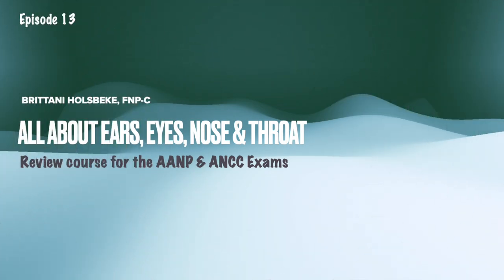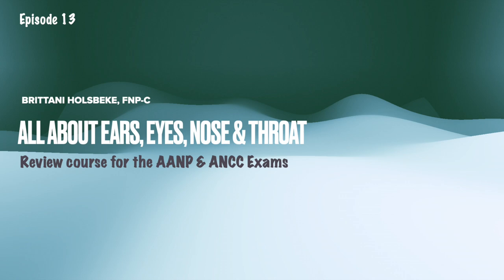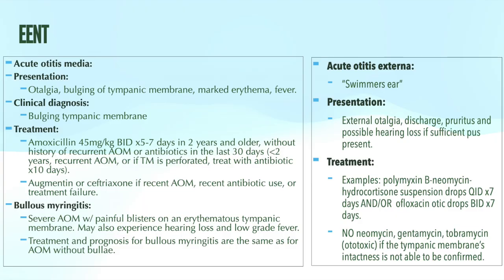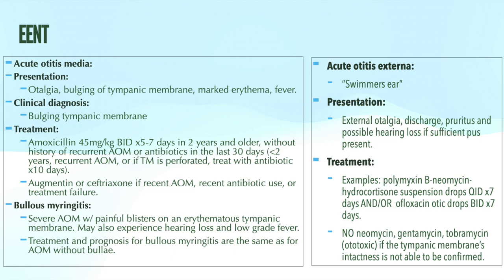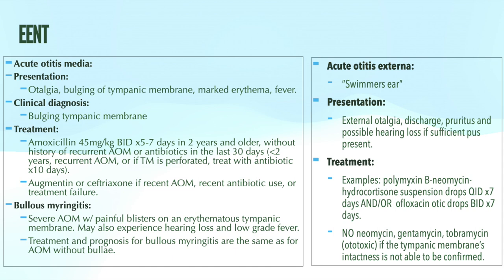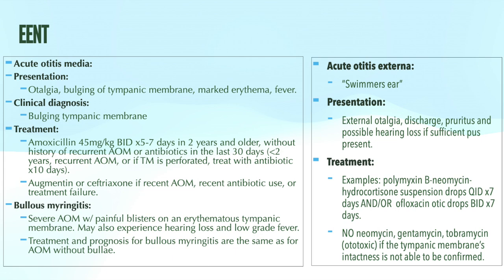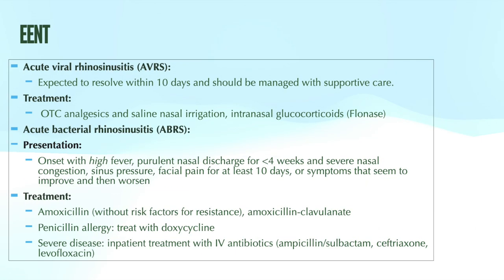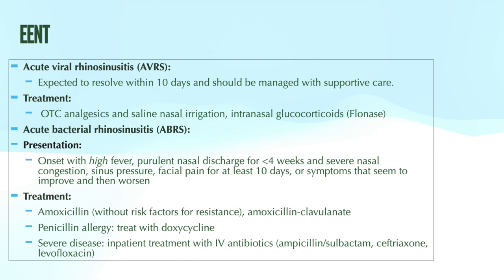All About EENT| Diagnose & treat OTITIS MEDIA & EXTERNA & ACUTE SINUSITIS| AANP & ANCC Review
FREE preview- all about EENT for the nurse practitioner licensing exam.

The entire AANP & ANCC review course will launch on **February 27, 2023**, in which all audio files will be available for a *monthly* subscription fee.

**Join me in my new Facebook group, the "New NP", if you are a nurse practitioner student, recent graduate, or a newly licensed nurse practitioner!